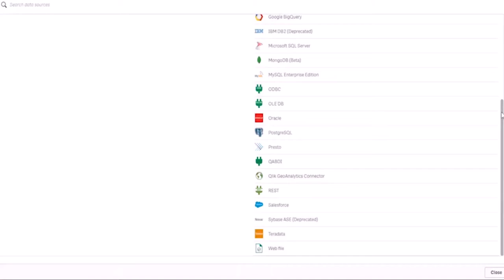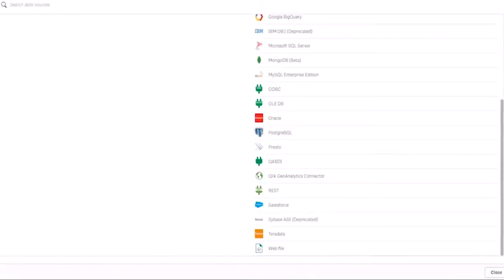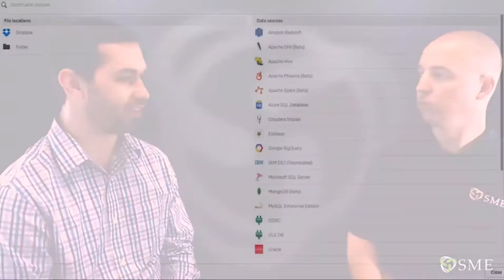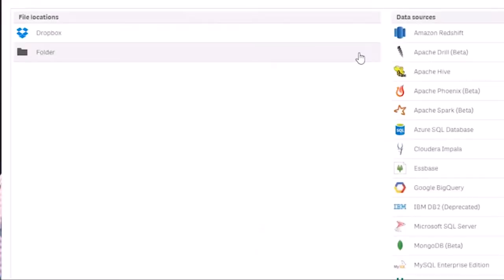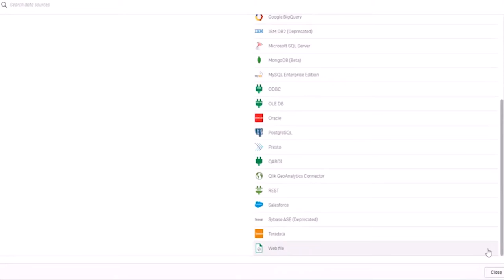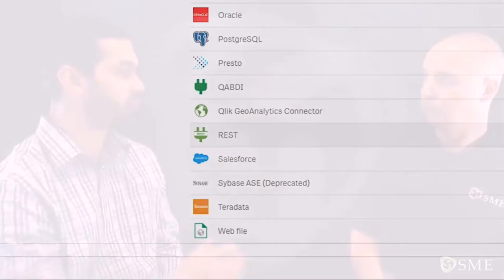Maximizing Qlik Sense Data Sources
Qlik Sense has a lot of great data connectors to make connecting to your data source extremely easy.  Join SME's George Barrett and Brian Maucere for a quick tour of the connectors we use often at SME.